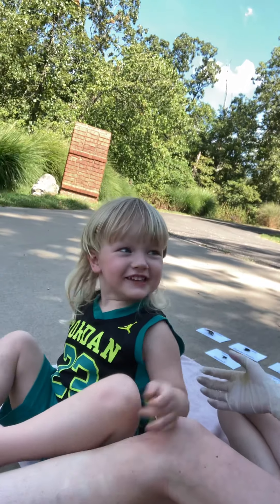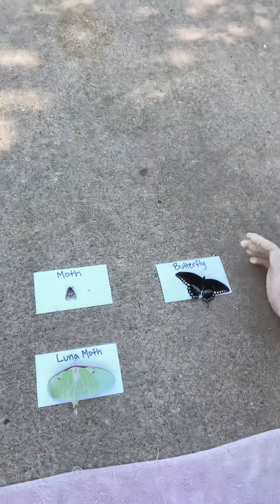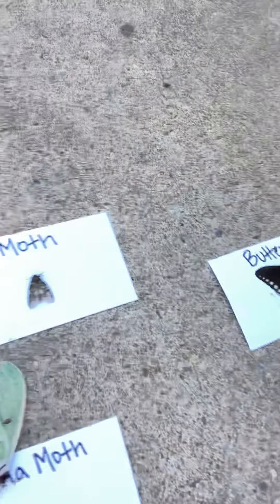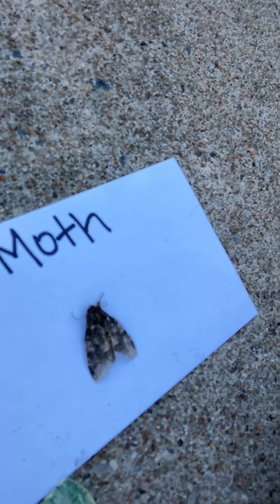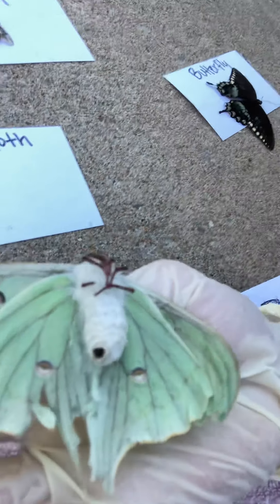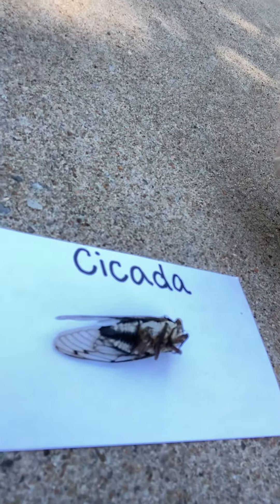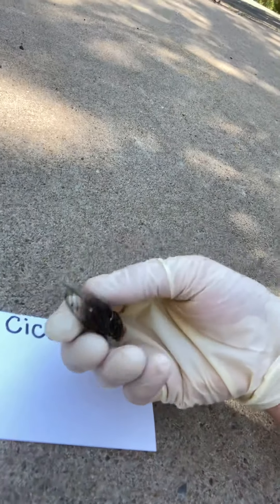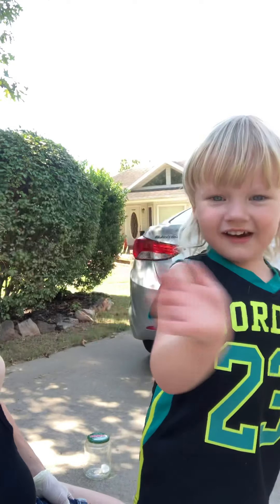Learning about Bugs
Stay at home mom, science experiment, science, bugs, insects